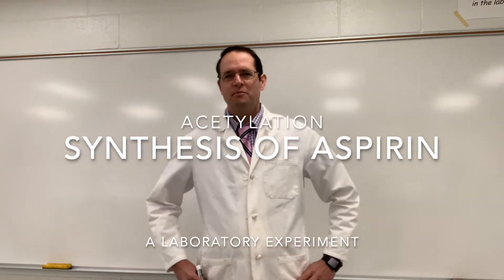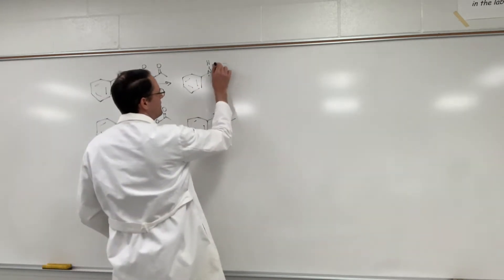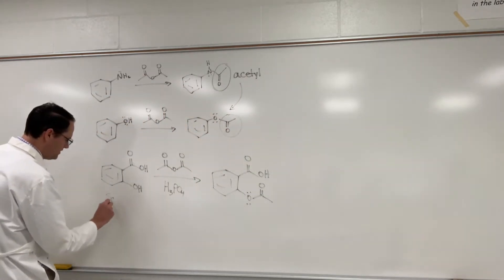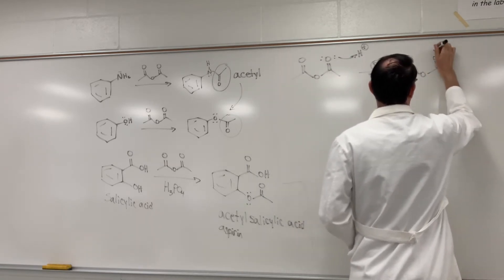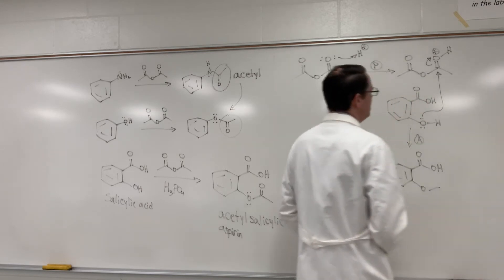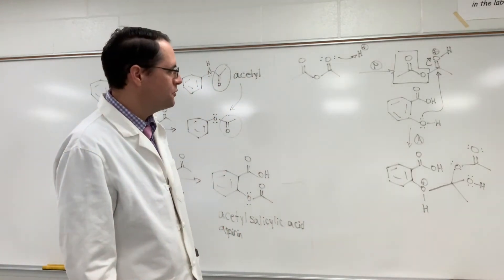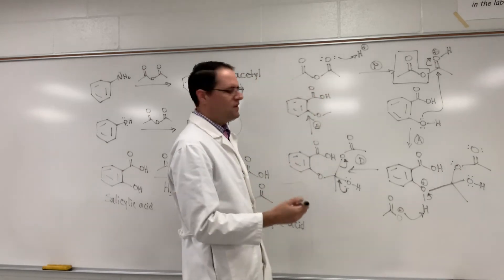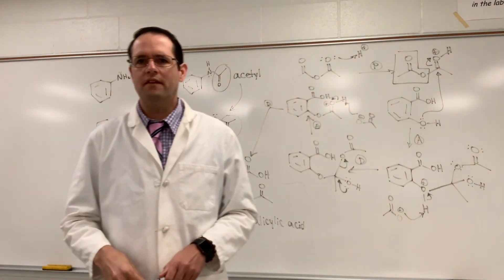Aspirin Synthesis Introduction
In this video I briefly go over the concept of acetylation and the curved arrow reaction mechanism for the reaction, salicylic acid + acetic anhydride → acetylsalicylic acid that is catalyzed by H3PO4, a source of H+